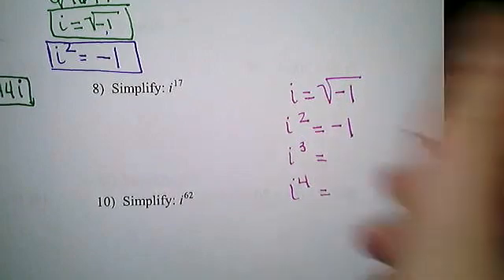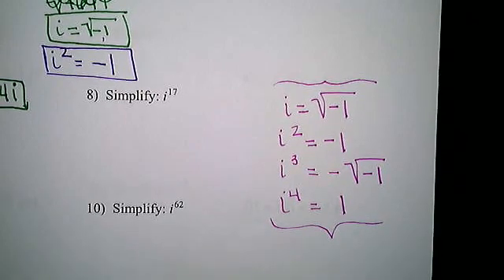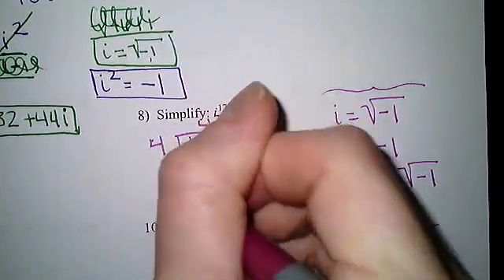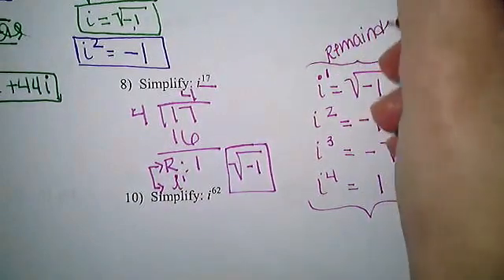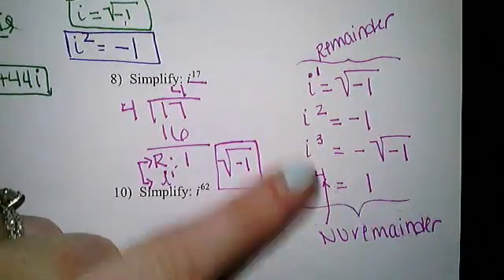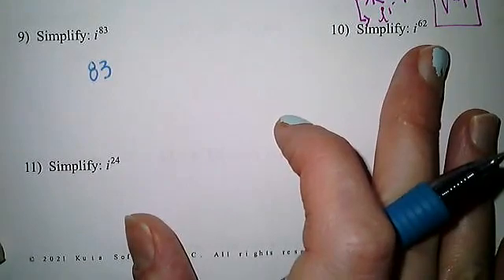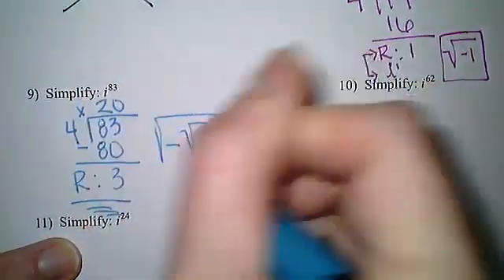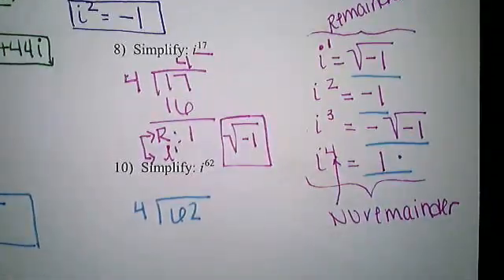Powers of I